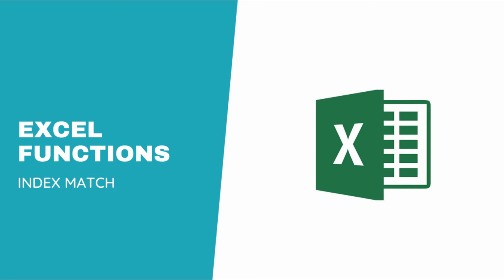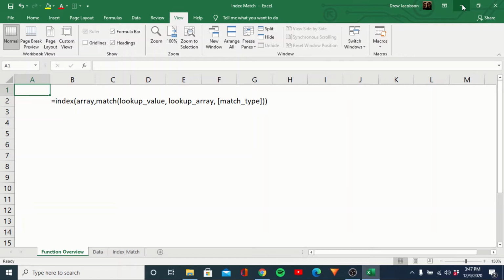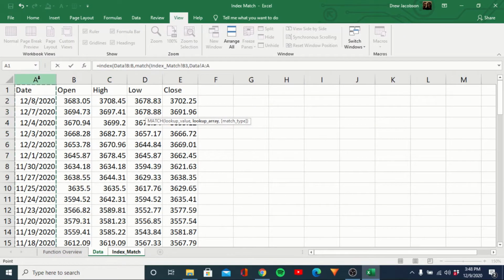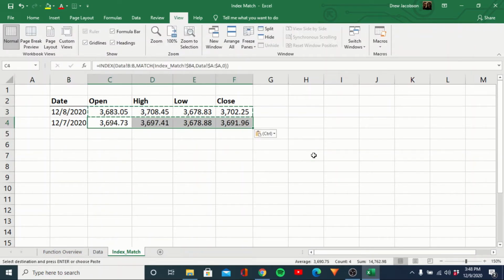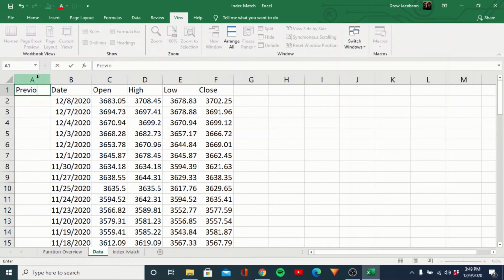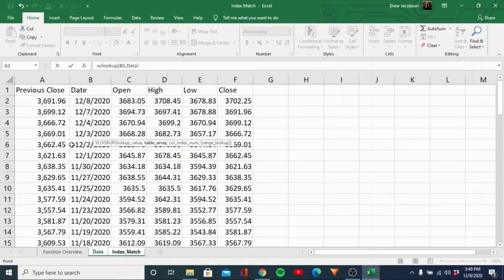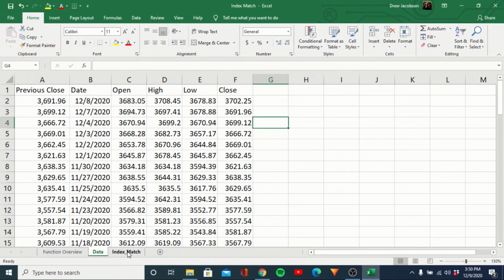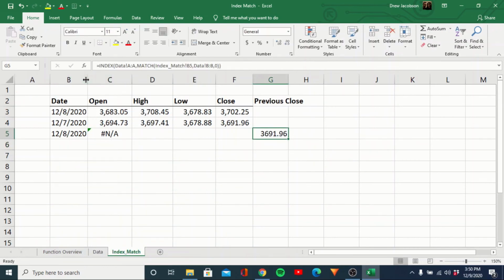Excel Basics: Index Match Explained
In this video we jump into a more advanced, but incredibly powerful function in Excel. The Index Match, after learning this function you will never use a Vlookup again!